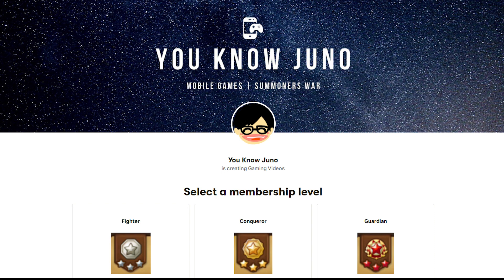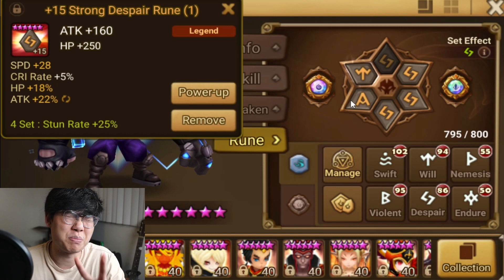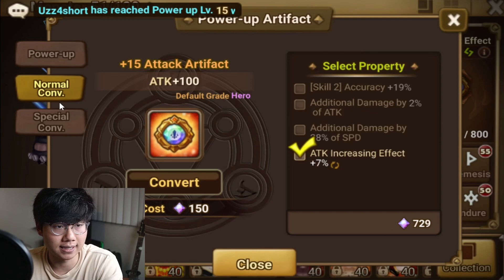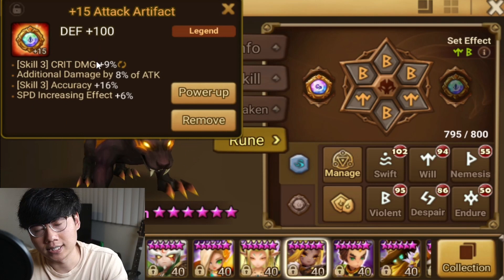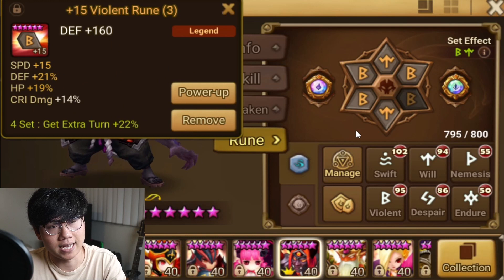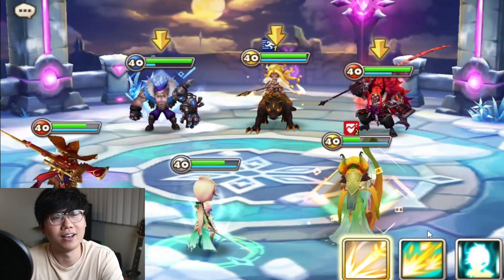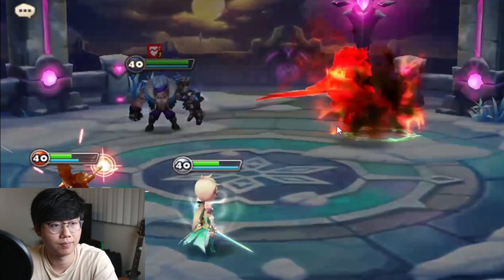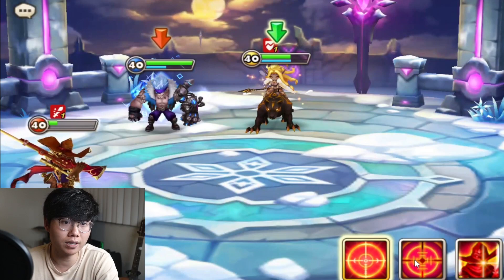I Gave MOORE Speed! - Summoners War